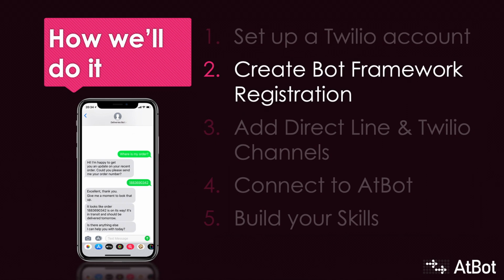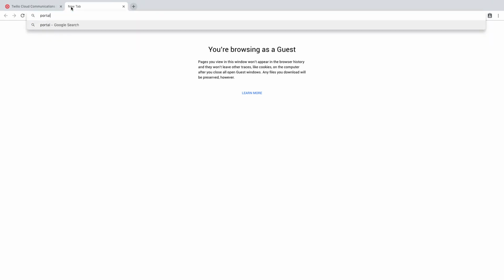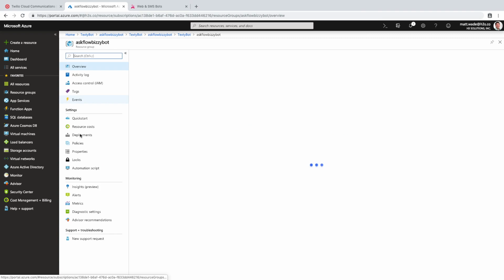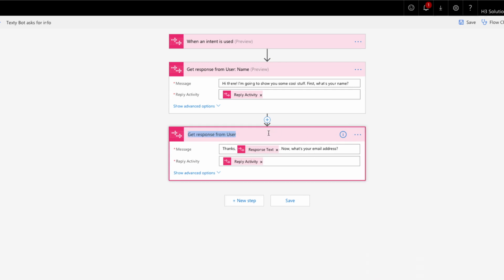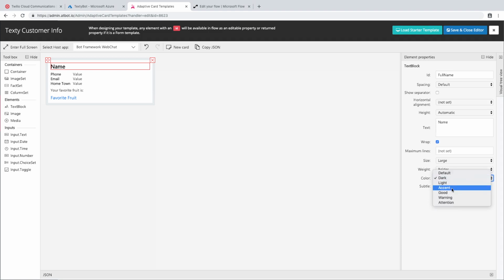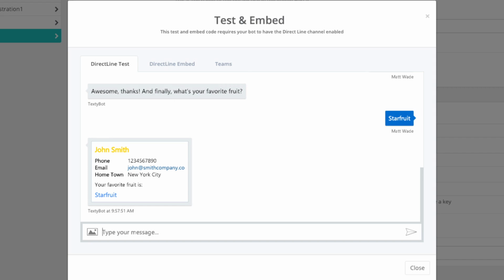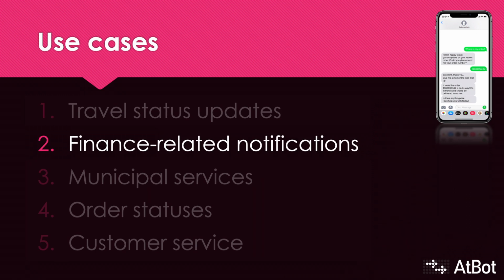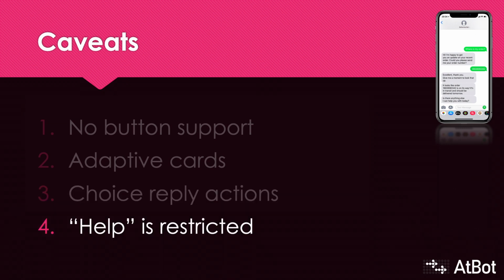How to build a no-code SMS bot with AtBot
Build a no-code SMS chatbot with AtBot. This video takes you through the steps of adding text messaging to any AtBot using the Twilio SMS channel in Azure Bot Framework. From there, build your AtBot the same way you would for any other Web bot. Power Automate, LUIS Intent Vectors, and some best practices will quickly get your no-code SMS bot up and running.